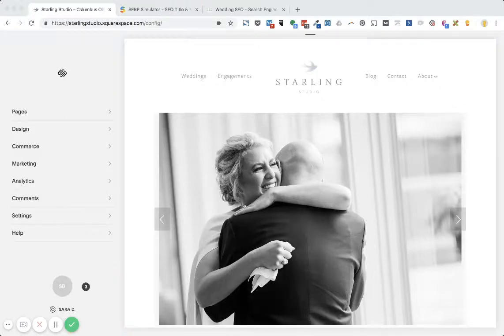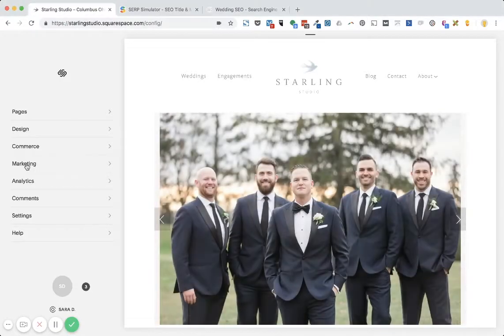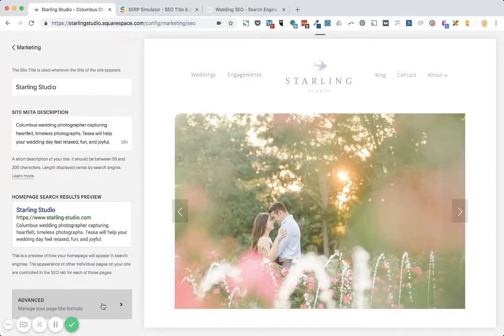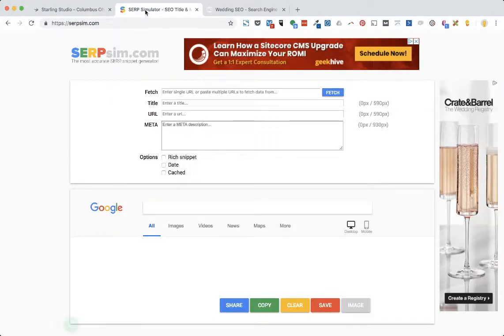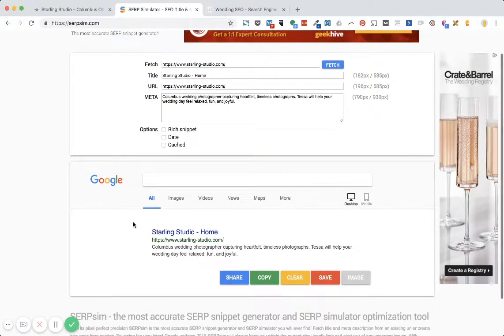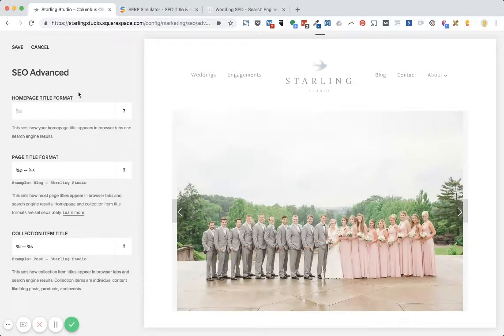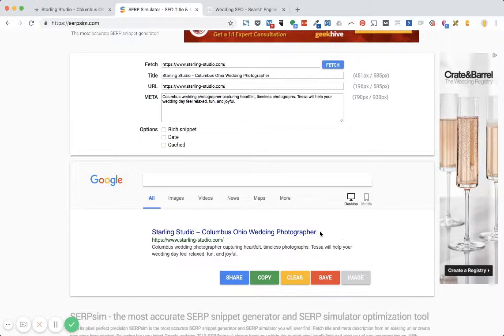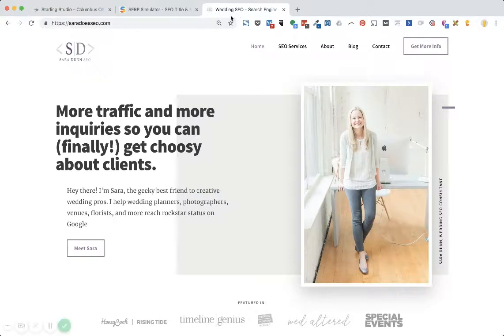How To Edit the Home Page Meta Title in Squarespace for SEO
If you ask me, setting the home page meta title in Squarespace is trickier than it should be.

** 2020 update: For more information and an updated screenshot of the correct settings,

In this video, I’m going to show my simple process for editing the meta title just for the home page (not editing the site title, which is the wrong way to do this).

** As of 2020, Squarespace has changed the Settings panel, so this video is no longer up-to-date.  Here are the current, correct step-by-step instructions.

How to set the home page meta title on Squarespace (Step-by-step, Updated 10/22/2020)

1. Log into Squarespace and navigate to your site.
2. Click “Marketing” in the menu on the left.
3. Click “SEO” in the Marketing menu.
4. Scroll to the "Search Appearance" section.
5. With "Home" selected in the "Search Appearance" slider, paste in your full home page meta title in the "SEO Title Format" box.  I do not recommend using variables (like %s) for the home page.
6. That’s it!  Click Save at the top and go about your business.

To make sure it’s saved, you can fetch your home page URL using and see if your new meta title appears.